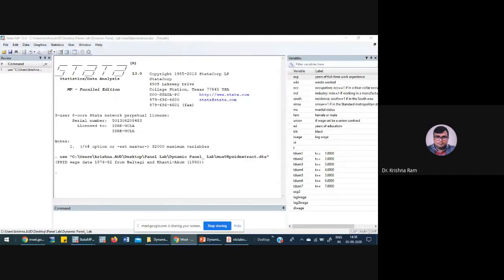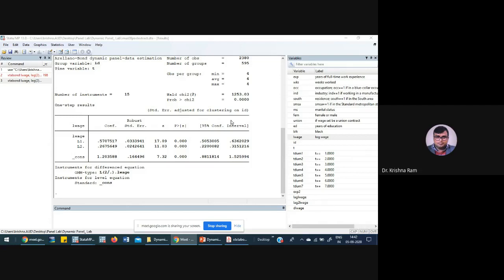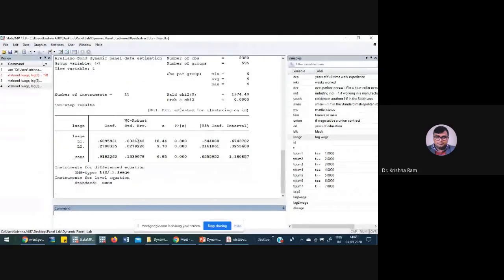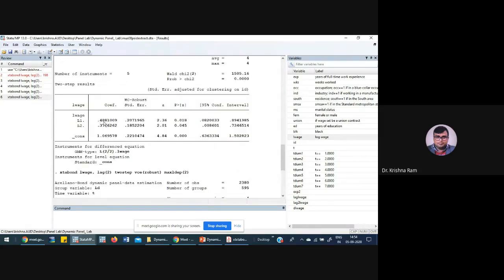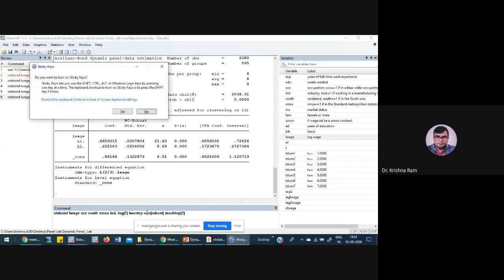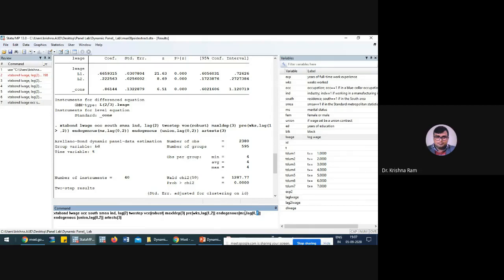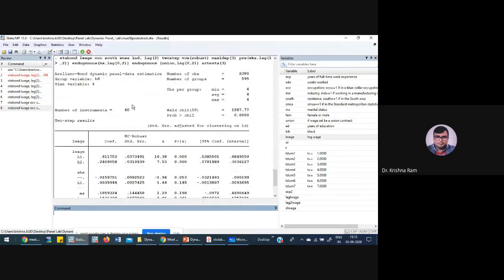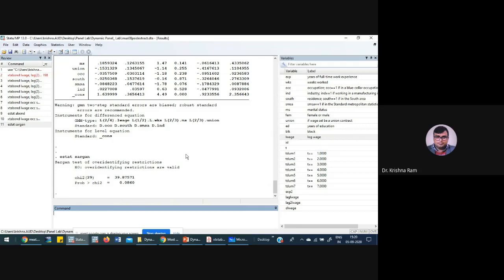Lecture 9: Dynamic Panel Regression